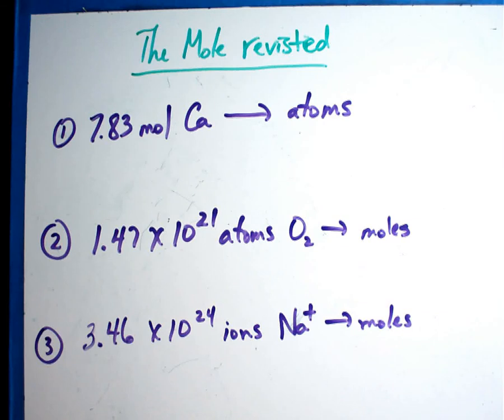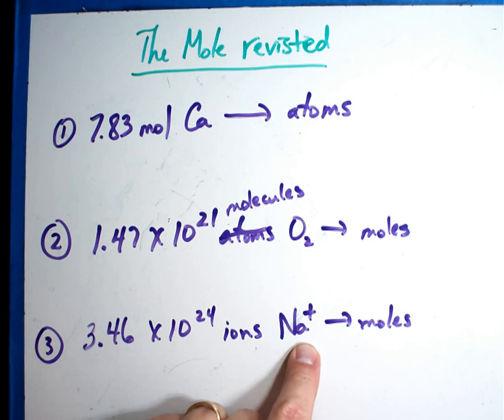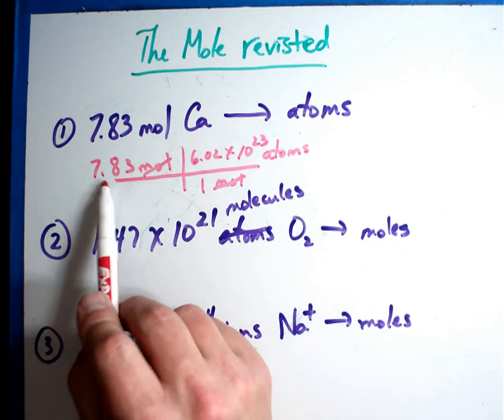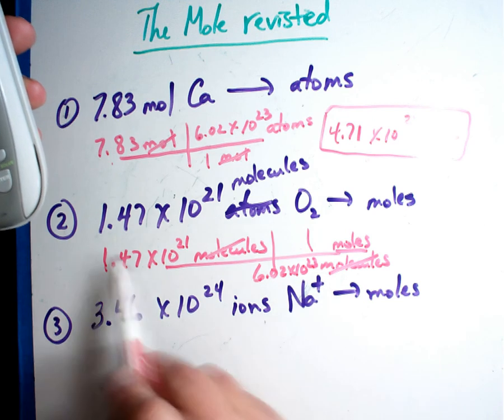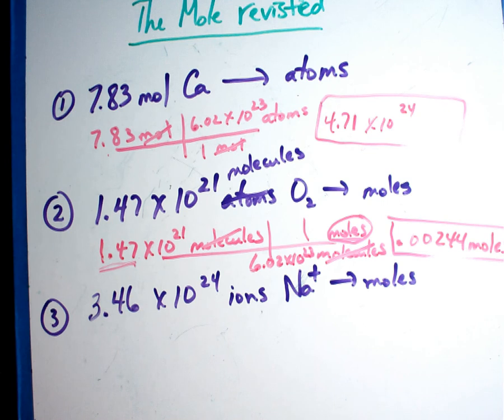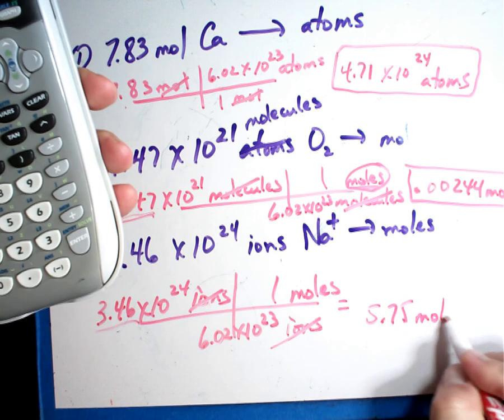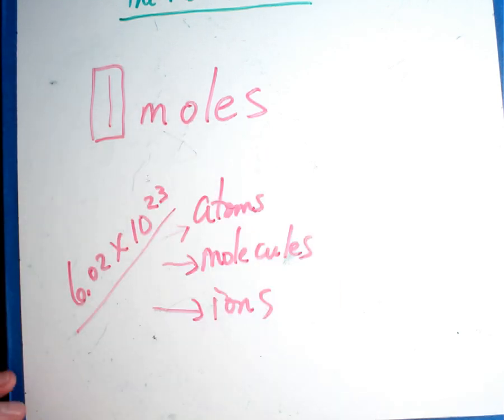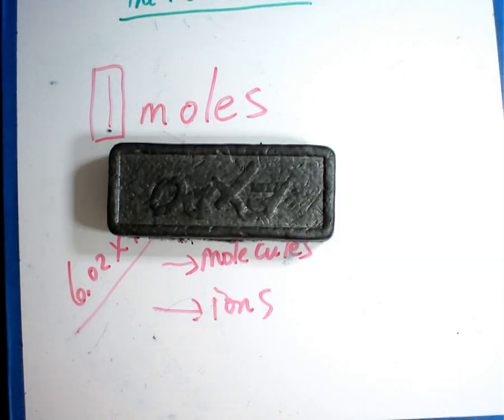Moles revisited NYT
Now You Try. You get an opportunity to calculate using Avogadro's number, using significant figures and using your calculator properly.